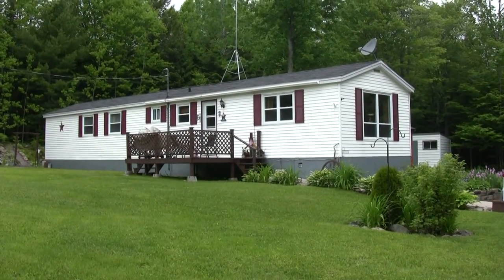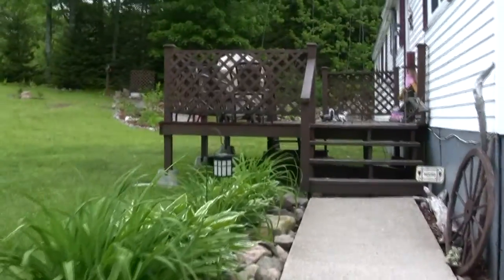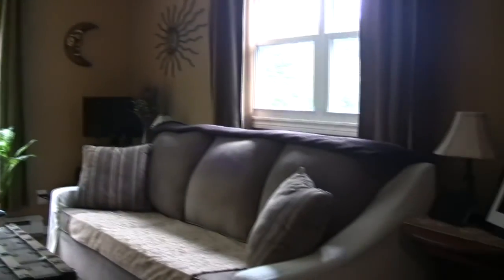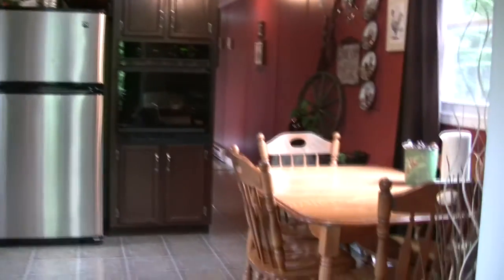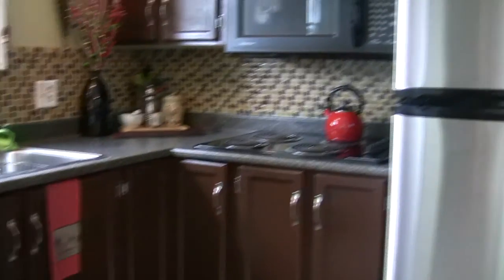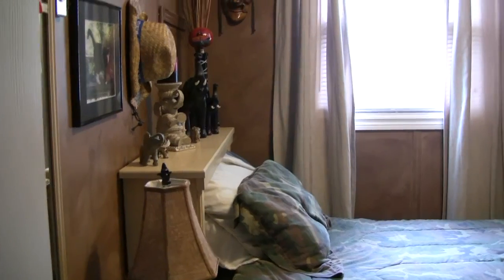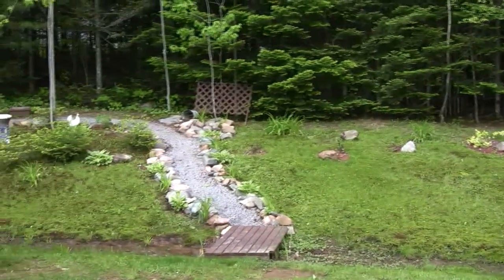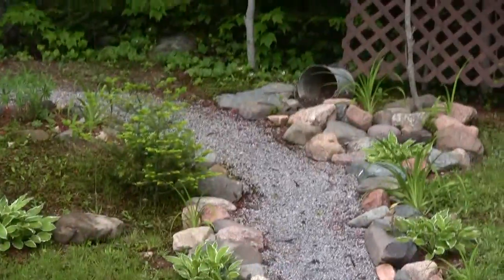250 Days Corner.mp4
Well kept, updated and tastefully appointed two bedroom mini home on over two acres of groomed landscaping.